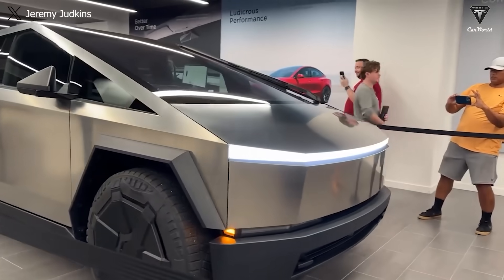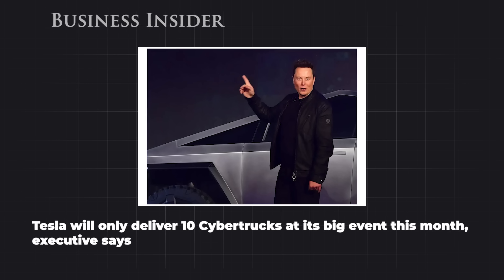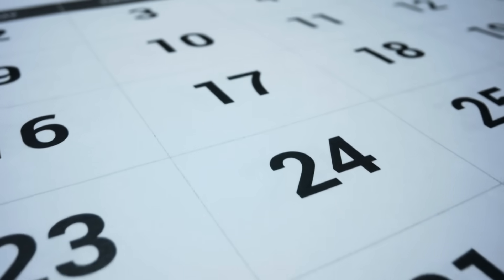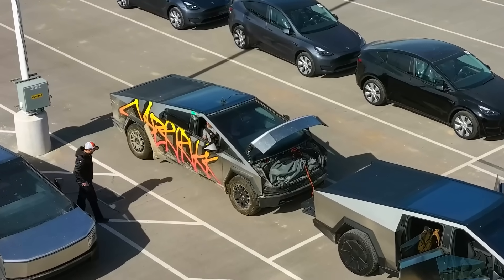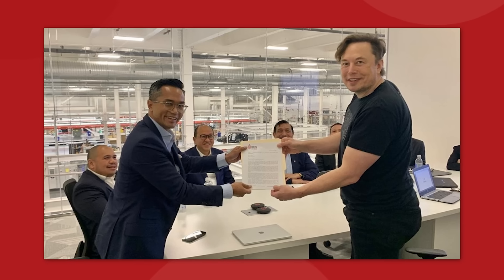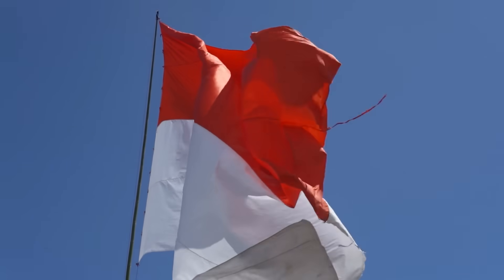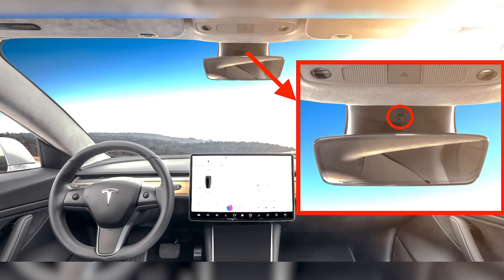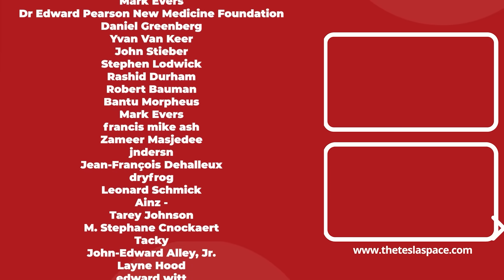The Tesla Cybertruck Releases TODAY!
Last video: The 2024 SpaceX Update Is Here!